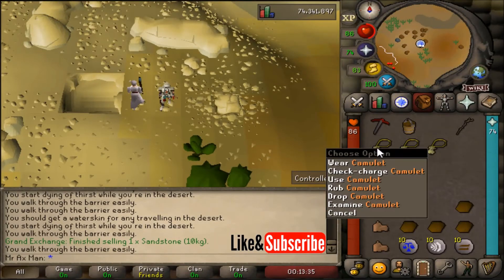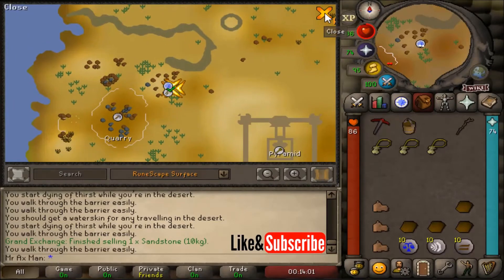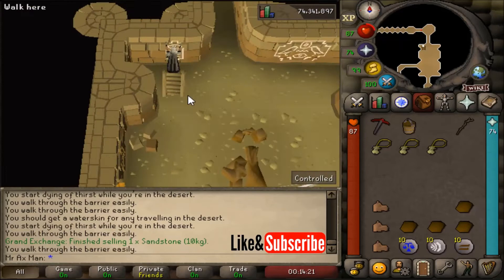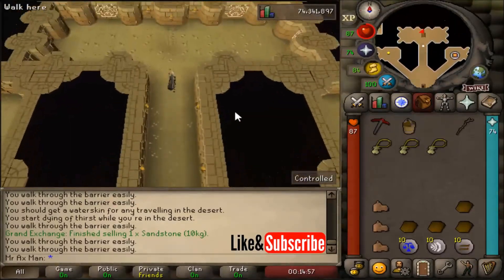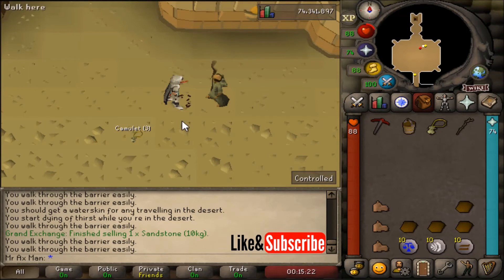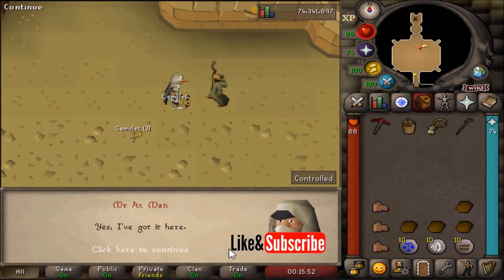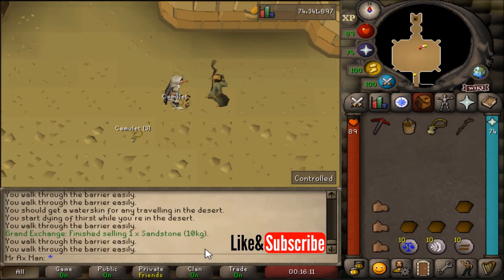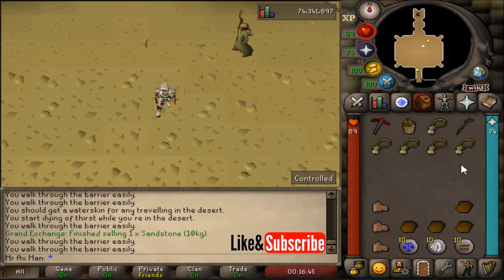How to Get the Camulet Back // How to Get Multiple Camulets in OSRS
How to Recharge your Camulet in OSRS // How to Get Unlimited Camulet Charges: